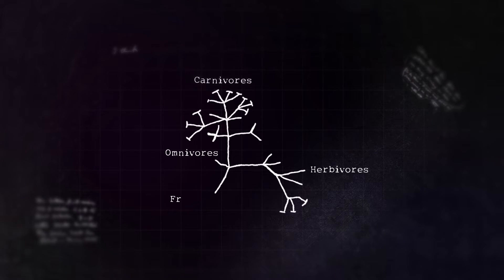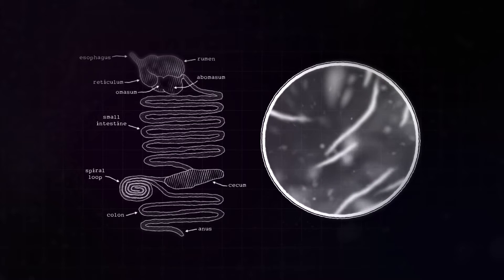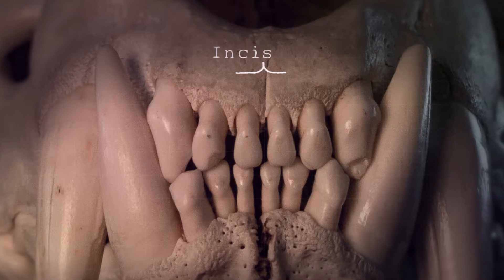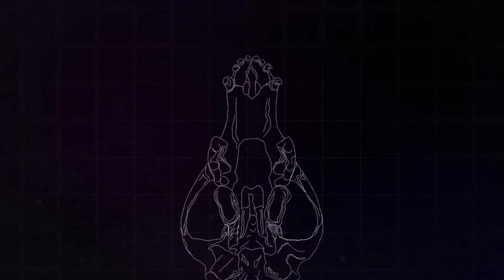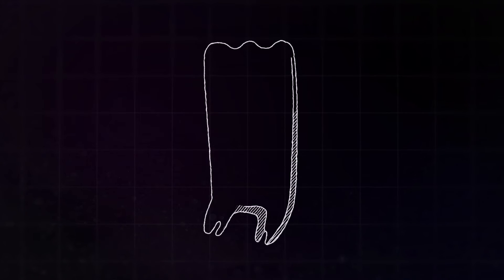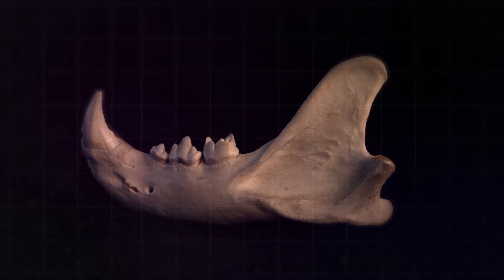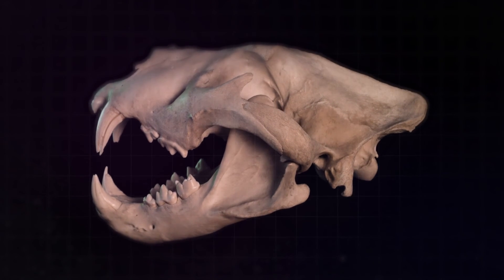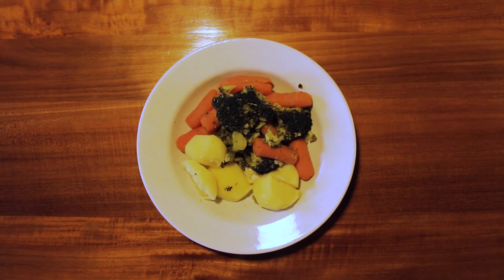Cranial Structures: The differences between herbivores and carnivores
An exploration of the differences in cranial structures between the herbivores and carnivores. In this film, we discuss the differences in diet, teeth, jaw structures, and musculature.

Film made in cooperation with Wageningen University & Research.

0:00 "Introduction"
1:33 "Herbivores & Carnivores"
3:52 "The Teeth"
9:37 "Jaw Structures"
12:35 "The Muscles"
14:24 "Conclusion"